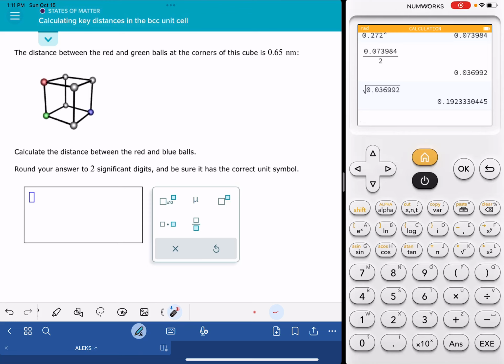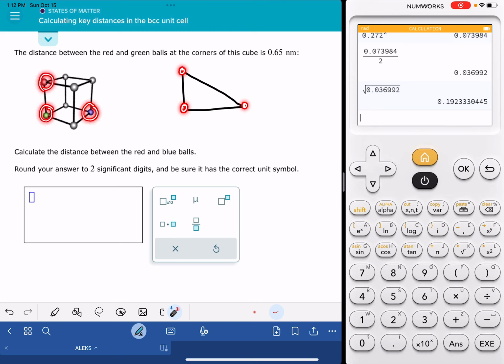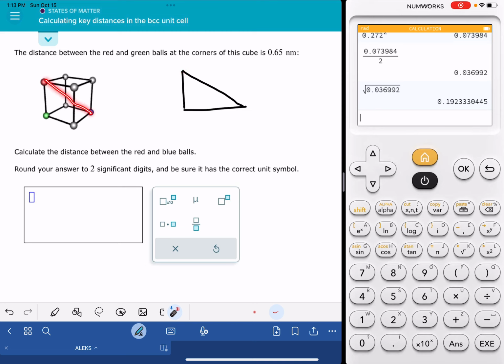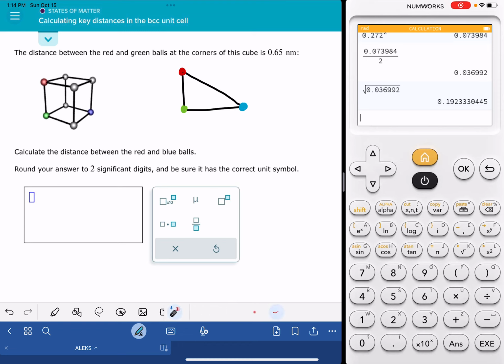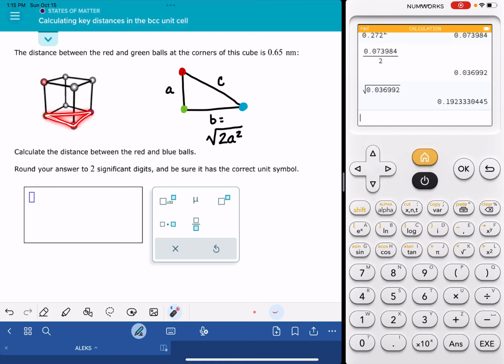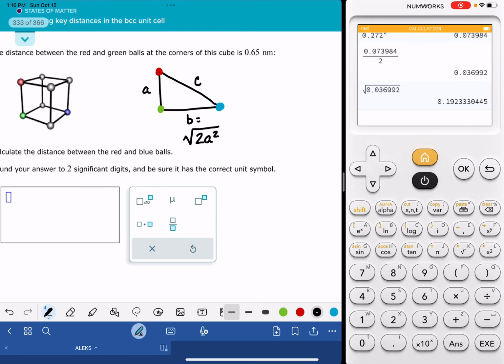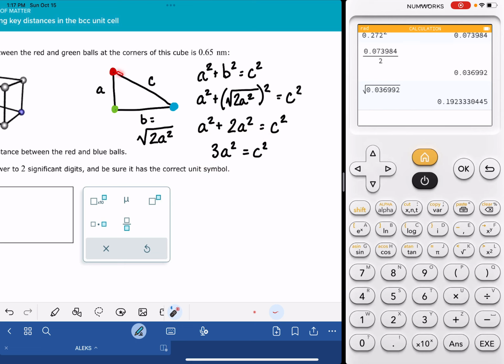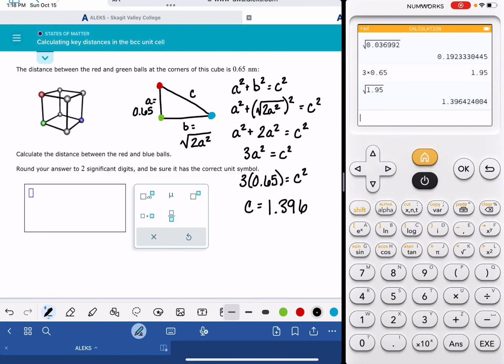ALEKS: Calculating key distances in the bcc unit cell